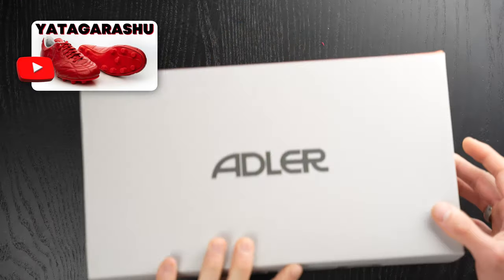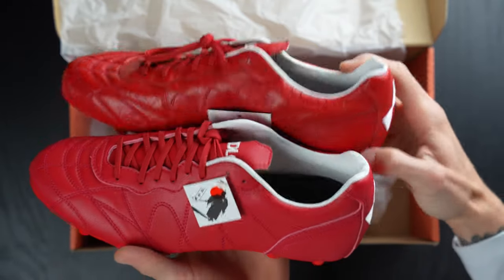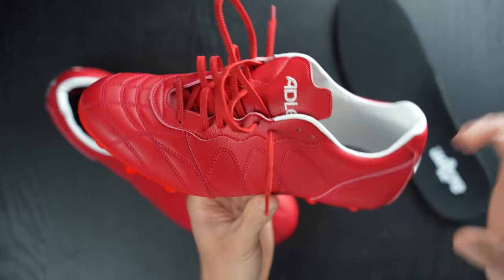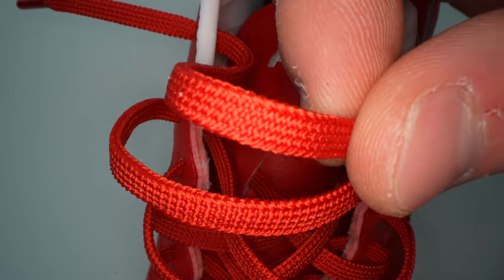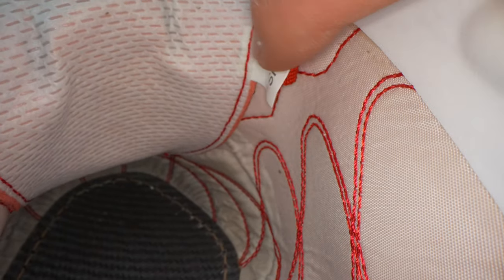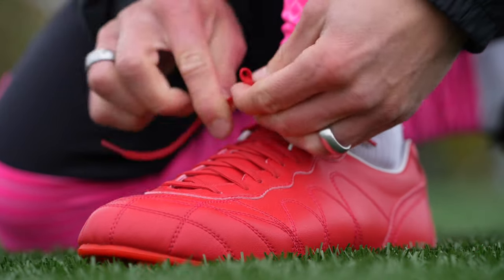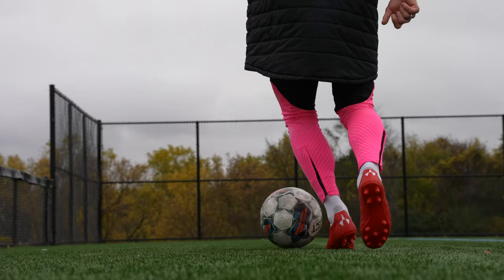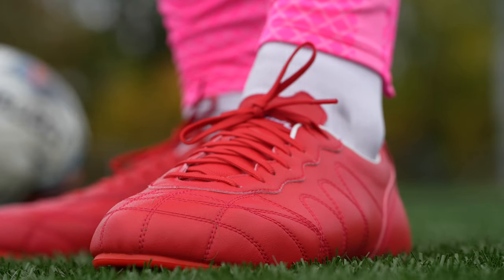Why The Adler Yamatokyo Is The BEST Synthetic Leather Football Boot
The Adler Yamatokyo is fundamentally the same football boot as the Yatagarasu, but it's made with a synthetic leather material. The boot features all the tech: KaRVO soleplate, Itogo laces, Cabrelle ventilation material, and a comfortable fit.

BE AWESOME.